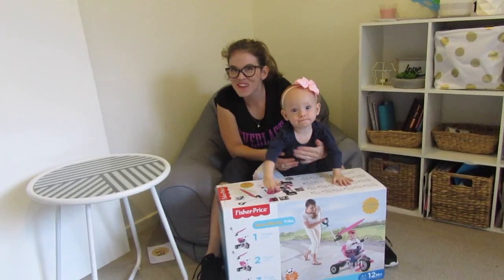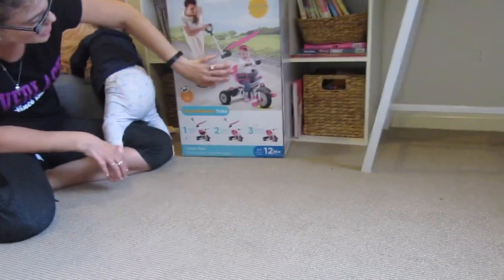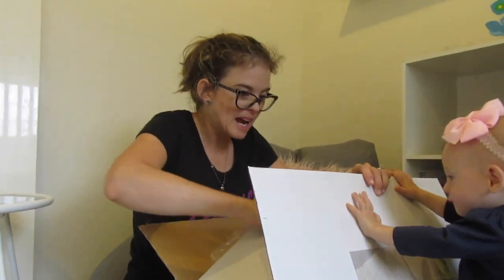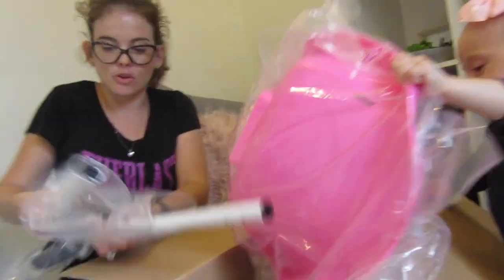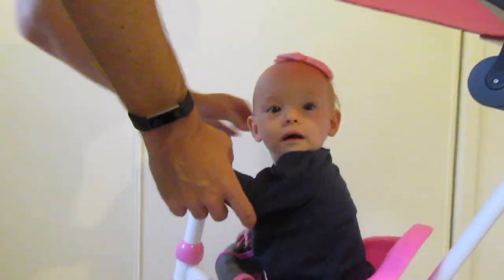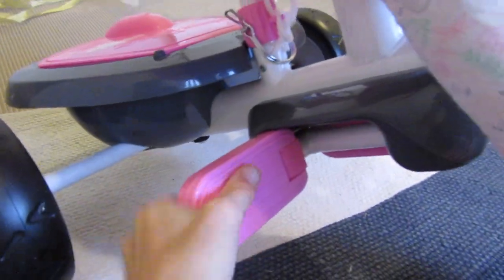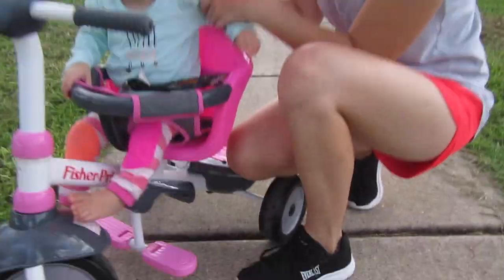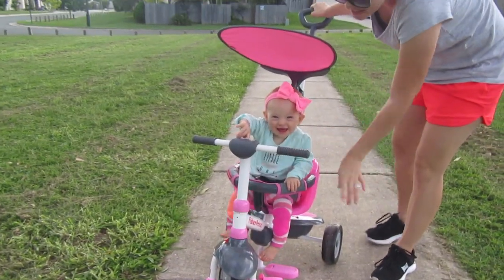FISHER PRICE CHARM PLUS SMART TRIKE REVIEW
We just purchased the Fisher Price 3-in-1 Charm Plus Trike! On sale at Big W now!!! :)

The beautiful Charm Plus Touch Steering 3-in-1 tricycle is a great value tricycle that would keep you on the move. The Charm Plus steers smoothly and easily using just one hand, thanks to the patented Touch Steering technology. Featuring a sun canopy, padded seat and world safety standard, the Charm Plus offers a great value investment in quality with the confidence of an international infant brand!